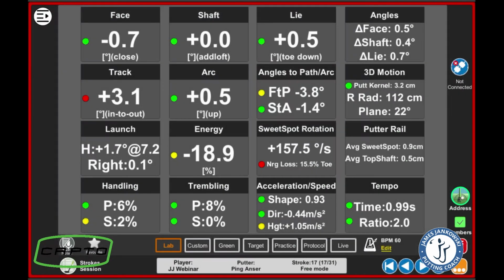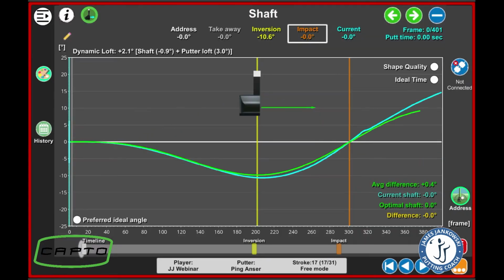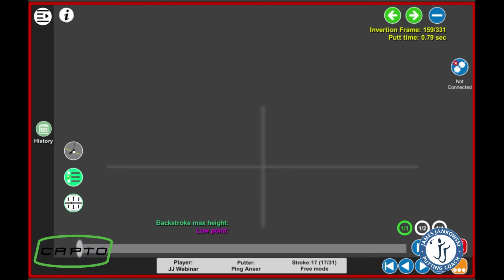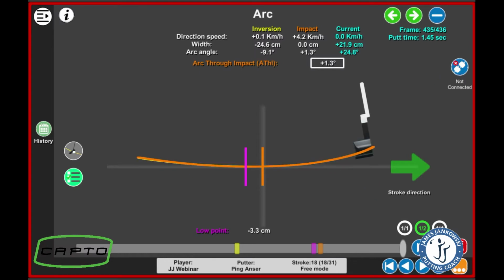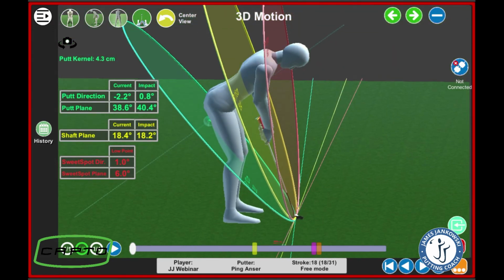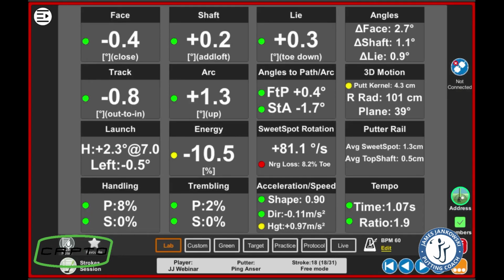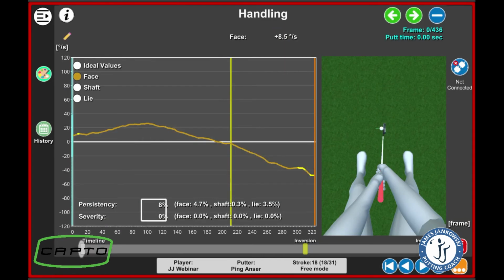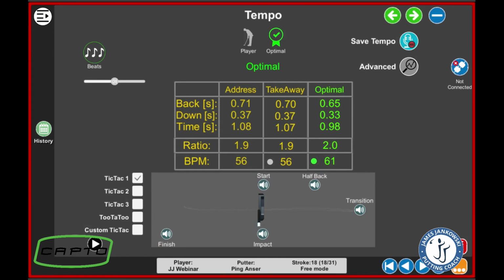Capto Data Basics : new technology giving detailed accurate and reliable putting parameters.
CAPTO is a putting analysis system used by the best putting
coaches in the world. Composed by an high accuracy sensor and
associated software that can run on almost any device. It is easy
to use, highly accurate and very light.
CAPTO offers putting analysis in real time indoor and outdoor and
in real game condition. It's new cutting edge technology giving
detailed accurate and reliable putting parameters for complete
analysis.
by James Jankowski Capto expert and partner